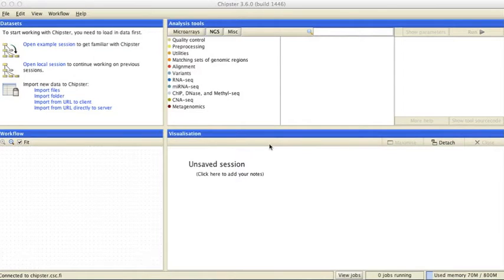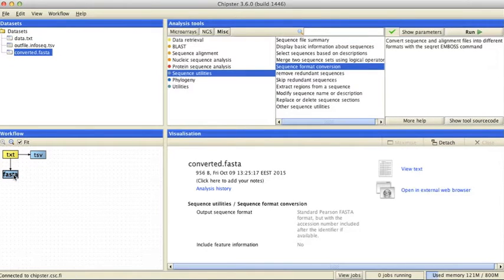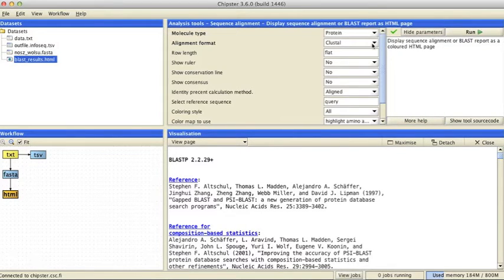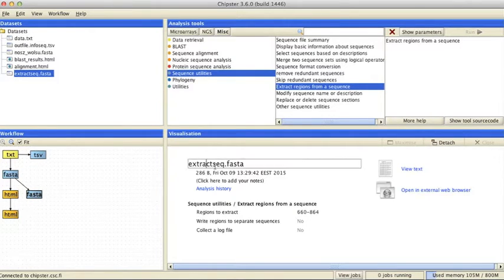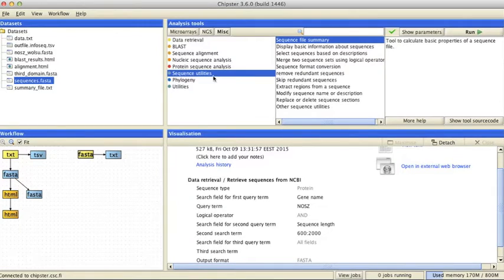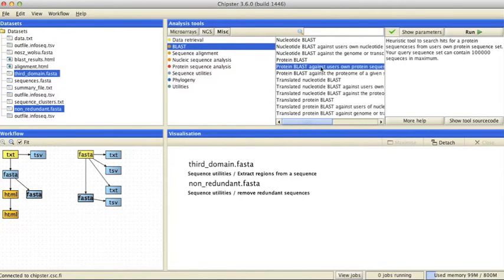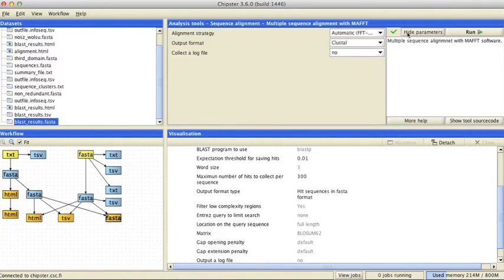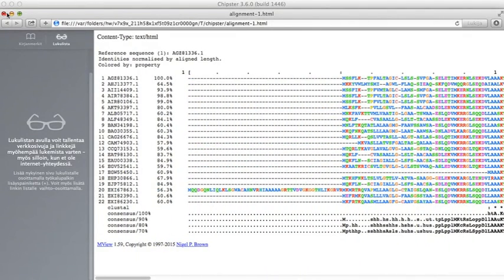BLAST tools in Chipster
In this tutorial we demonstrate how to do few basic sequence analysis tasks in Chipster. We retrieve data from public databases, convert sequence file formats, run BLAST searches, extract regions from sequences, remove redundant sequences from the sequence sets, and display the results with different formats.